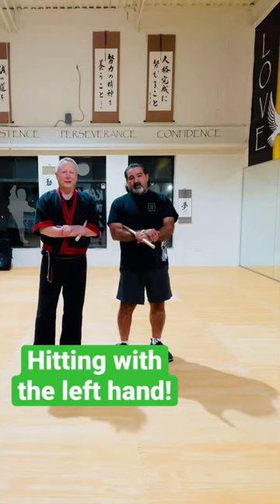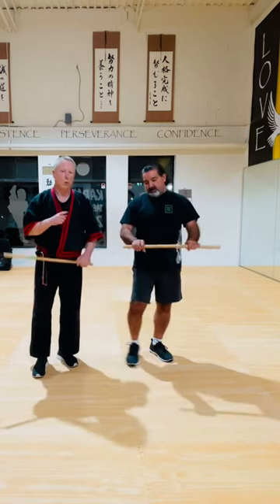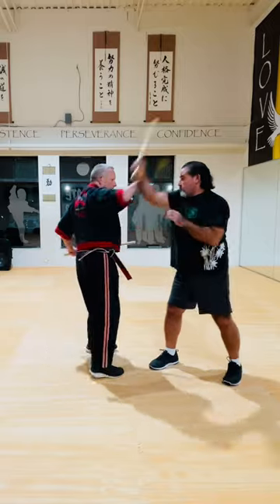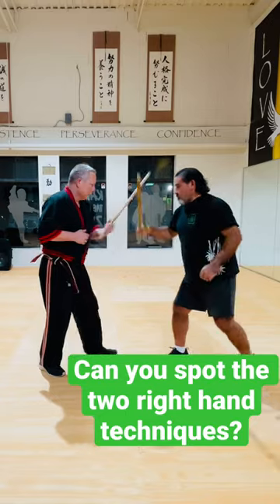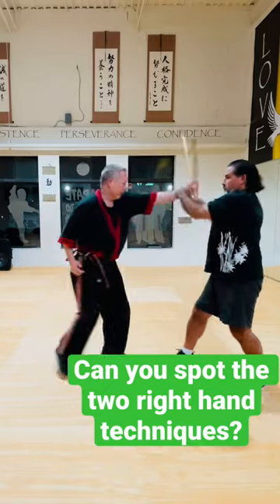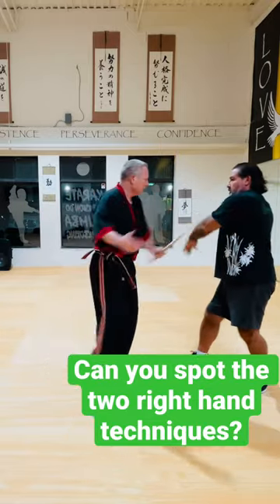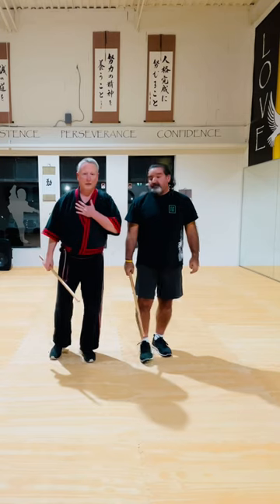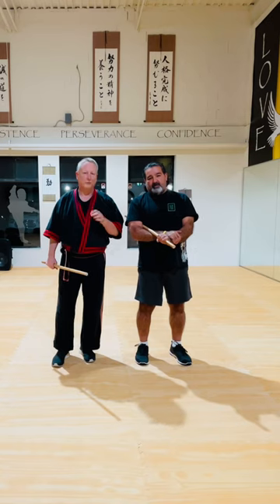Hitting With The Left Hand!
Here's a fun left hand stick technique sequence. Try it! :-)